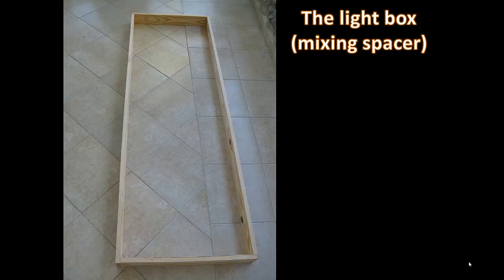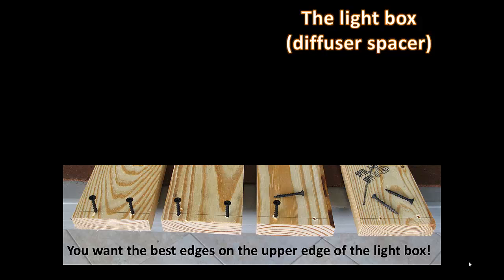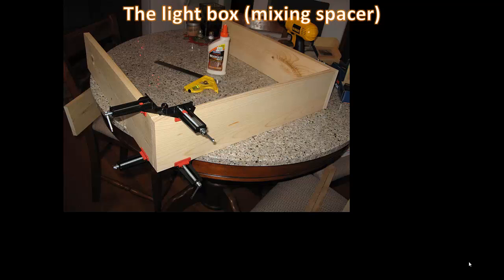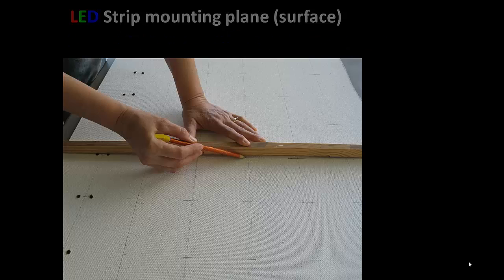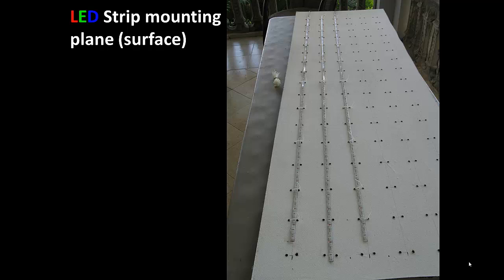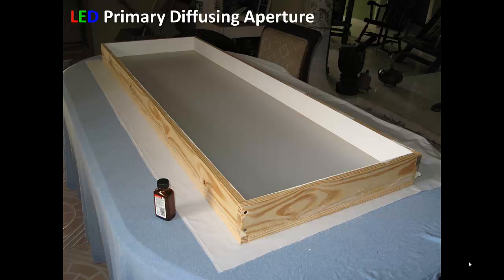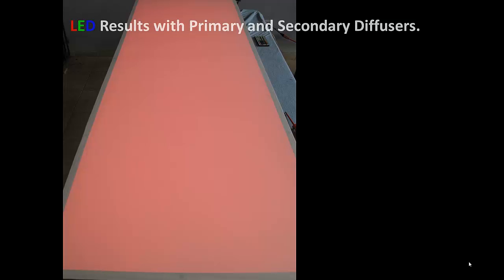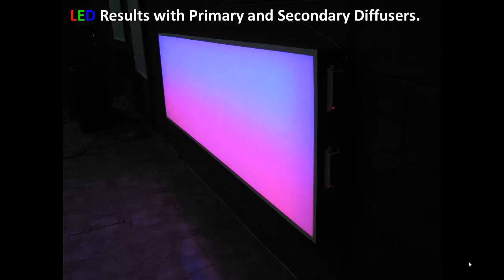Introduction to LED Strips Part 4 Construction _LED Light Planes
This is the eighth of many videos, the goal of which is to guide you through the process of designing and building Light Planes. These planes of illumination can be used for stage lighting as well as décor in businesses and homes. This series is a must for LED lighting enthusiasts. Construction of these light planes is continued in this segment.